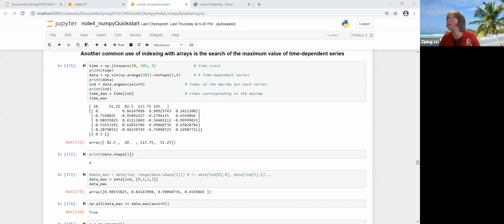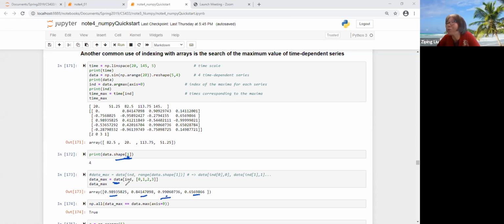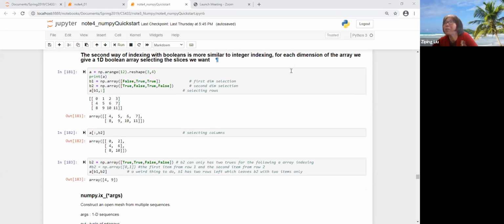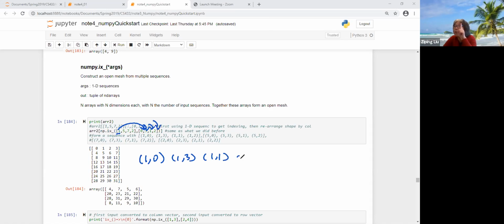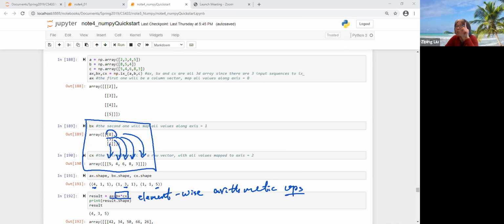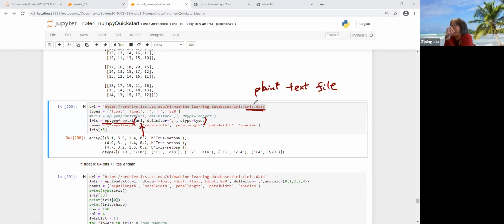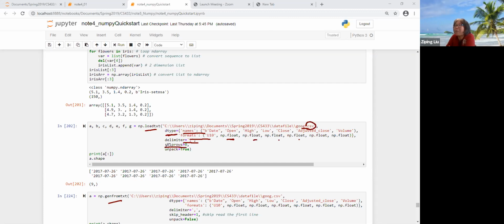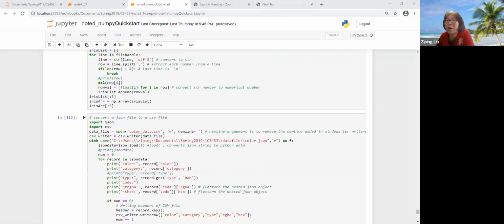CS433/CS603 Spring 2021 Feb 15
more on Numpy